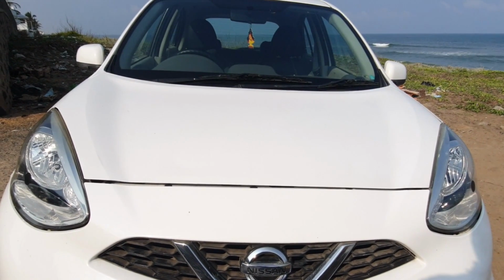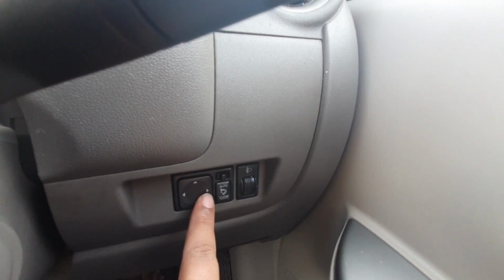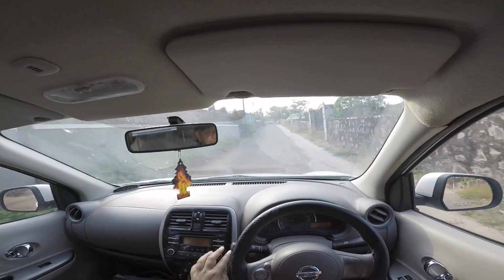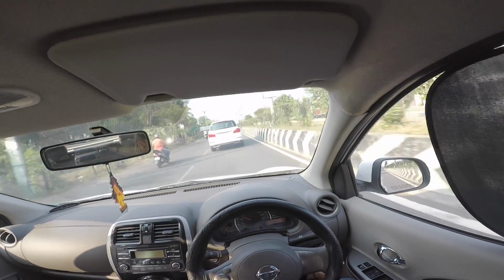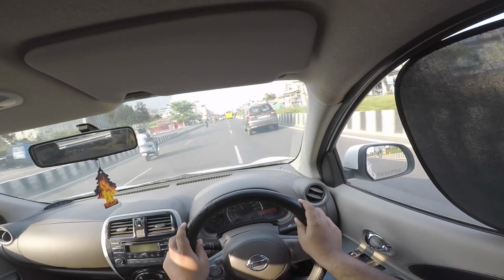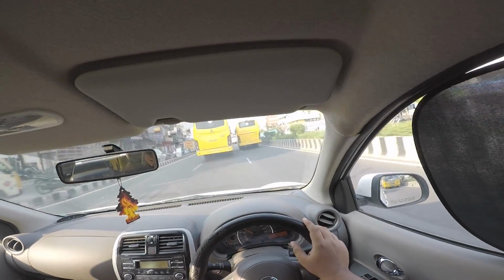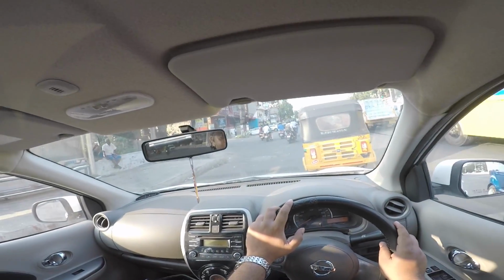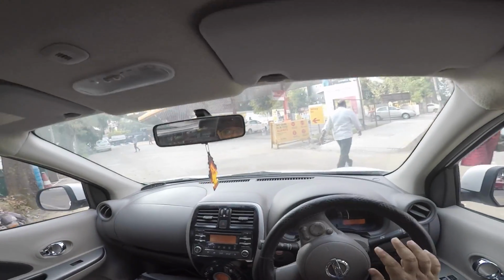Nissan Micra CVT automatic | Review | Used Cars Buy And Sell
Custom Nissan 350Z & NISMO T-shirts from Rs. 499. COD Available

Update on 7th Aptil: The micra has been sold!

Picked up this pretty Nissan Micra CVT in white. ITs a
2013 Single Owner Micra done about 45700 kms Petrol which has been very well maintained.
I'm looking for a prospective buyer and this can is on sale for about 3.5 Lakhs.
The best part of this Micra is its smooth CVT gear box and its comfort. It gives you the premium look inside and out and is quiet a looker.

I had taken the Micra out to the beach (did around 60km) to test its gear box, suspension and AC having been owned for almost 9 years. The Micra performed really well and seems like a good functioning car in the market now. It passed all the stress tests without any worries and absolutely no work on it. the car was pretty quiet without any noise from the steering, suspension or brakes especially the gearbox delivering smooth power. This proves to show Japanese cars are fuss free to maintain and run.

I hope I find a worthy buyer to take this Micra home!

2013 Nissan Micra CVT  | Chennai | UniqCarz | Review | Used Cars Buy And Sell